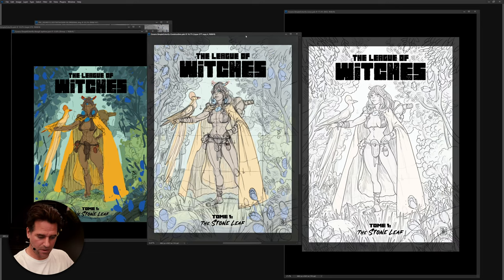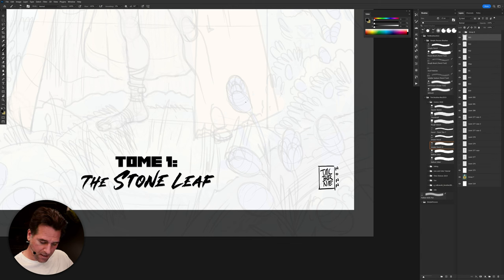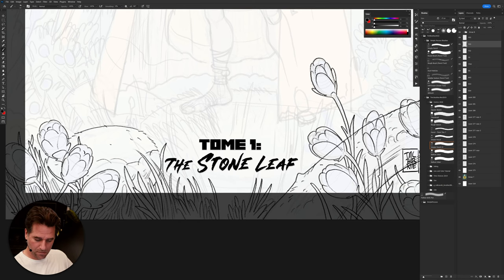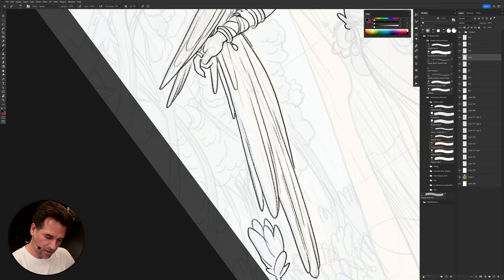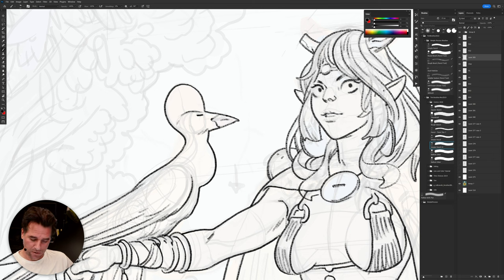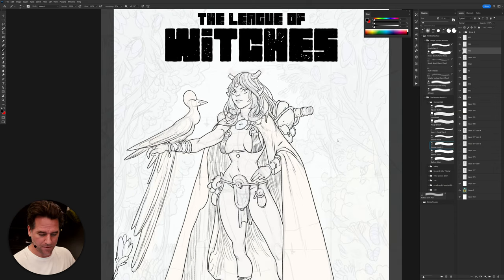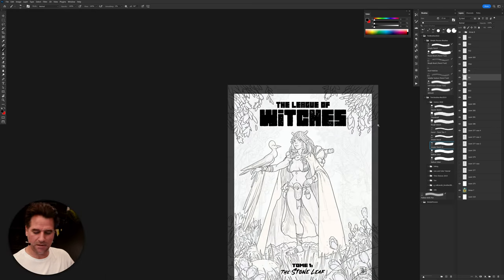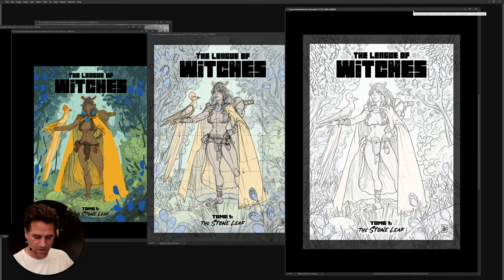Get Emotion And Structure In Your Linework: Cover Illustration Tutorial P3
Check out my Free Line and Color Quick Start Guide You will learn how to develop a simple reliable process in photoshop. You also get all the brushes and PSDs that I use in the guide (the same ones I use for most of my illustrations).

Inking? Digital Inking?. Let's look at how to create some final polished lines based on our previous construction drawing!

This is often done as an Inking step traditionally.. I like to refer to this simply as finished lines. With the Line and Color Style... these are the lines that people see in your final image.

This is Part 3 of a 4 Part tutorial.

Here are some Automagically generated takeaways to help with search optimisation:
Creating detailed and finished lines for illustrations requires a delicate balance between precision and maintaining the inherent character and flow of the drawing. This tutorial segment emphasizes the importance of managing line quality to retain the illustration's personality, especially when transitioning from rough sketches to more defined, finished lines.

Key strategies are to adjust drawing speed to avoid rushing or being overly cautious, hesitation can stiffen the drawing, while going to fast can lead to errors.

It’s important to emphasize the symbolic nature of lineart… lines are not merely structural but also iconic representations that are linked to how we perceive the world.

A good basic approach is to work from the foreground to the background, starting with detailed elements close to the viewer and progressively simplifying as the focus shifts towards the background. This hierarchical detailing helps maintain the focal point of the illustration while ensuring that background elements do not detract from the primary subjects. It’s important to manage the complexity of background elements, suggesting that a looser, more suggestive approach can be effective in conveying depth without overwhelming the main focus of the piece.

Happy Drawing!

Tim Mcburnie